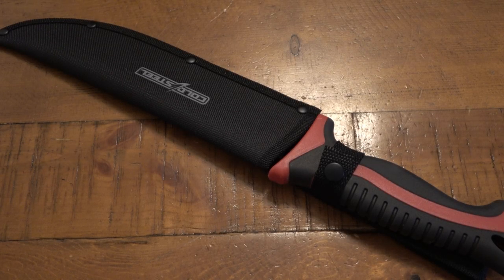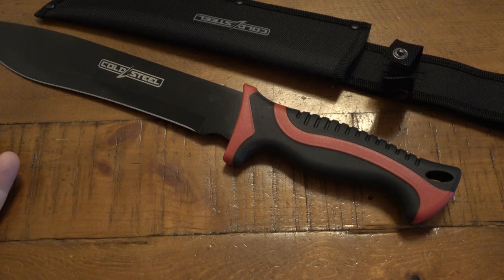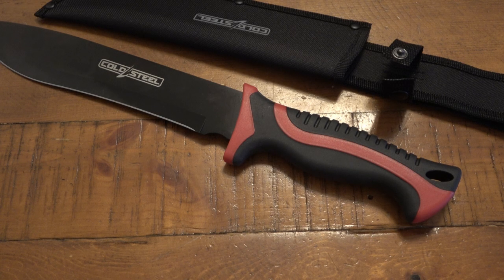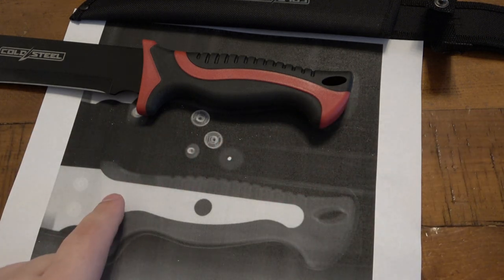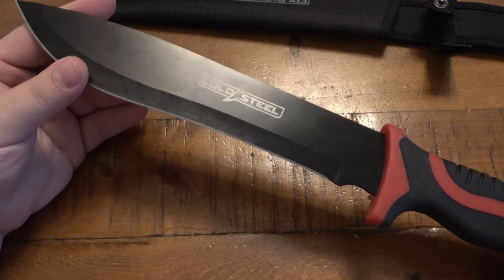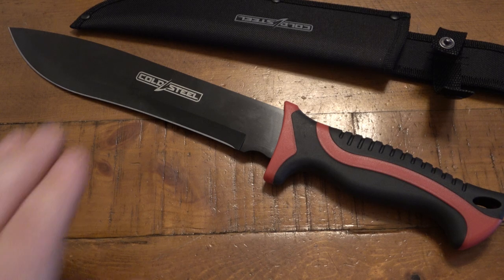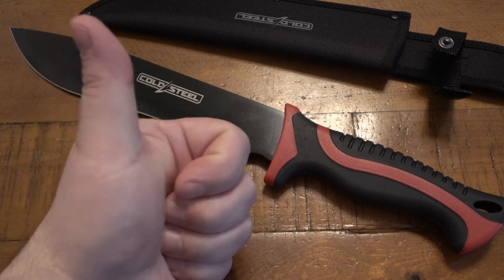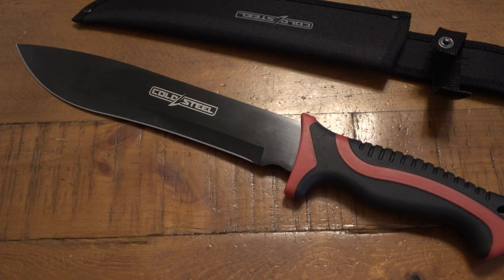WALMART $20 COLD STEEL Fixed Blade Set (X-RAY) Let's See What's Inside...